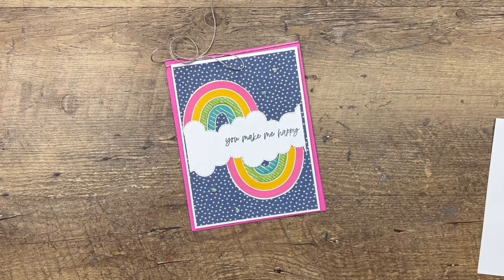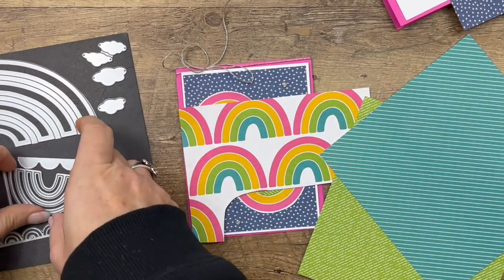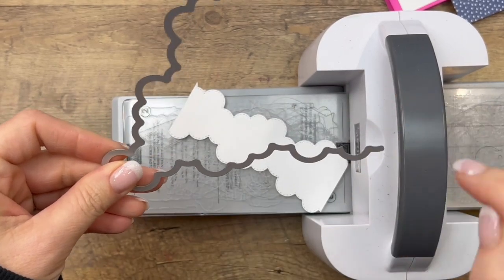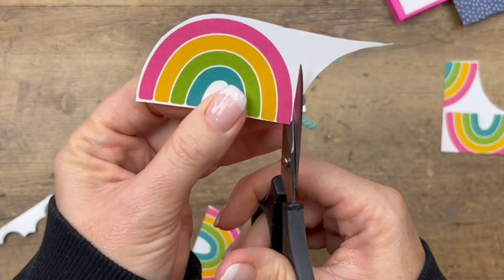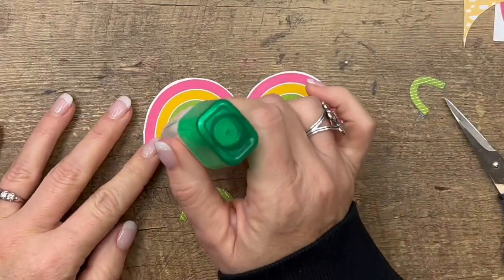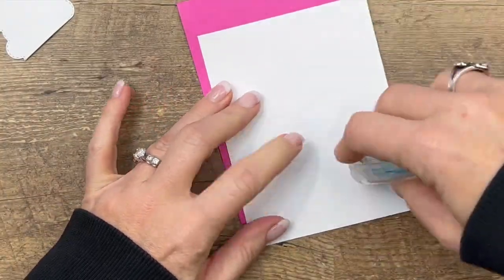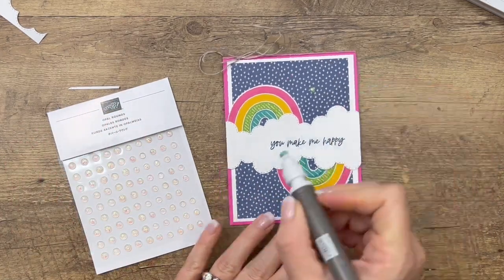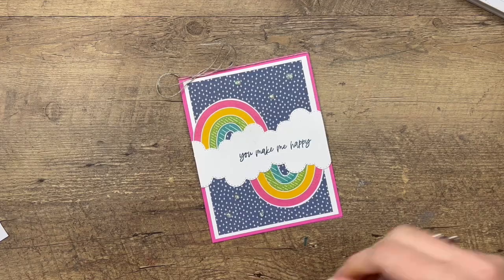Rainbow of Happiness from Stampin' Up!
Create an adorable Hand Sanitizer Holder using the Rainbow of Happiness from the new Spring 2022 Stampin' Up Mini Catalog!  Full details can be found jee